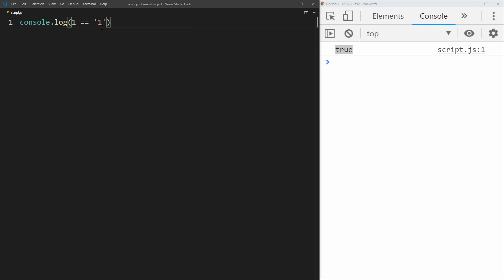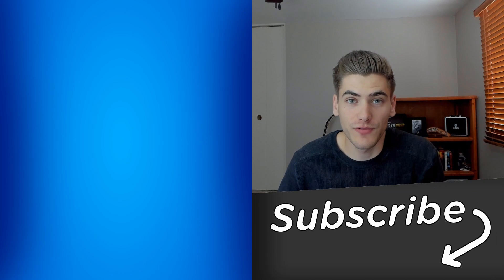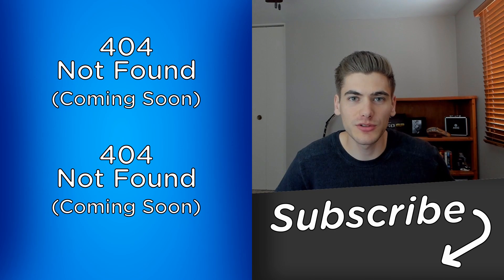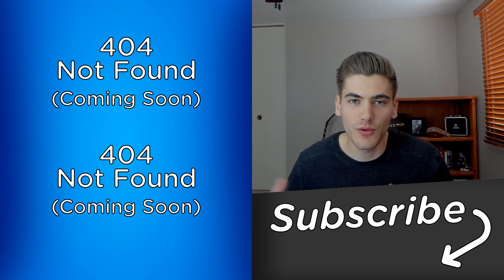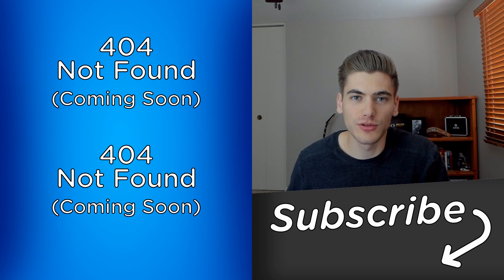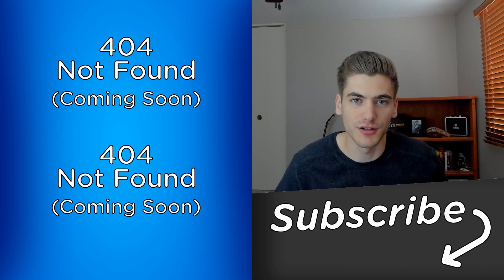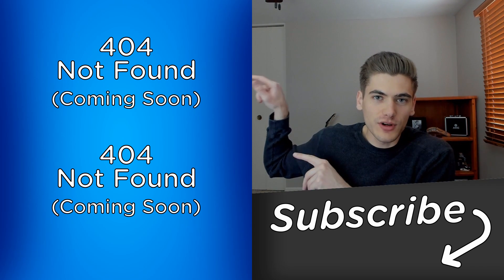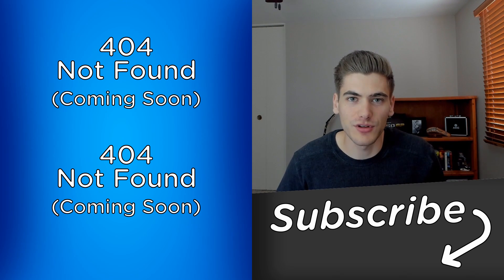JavaScript == VS ===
Unlike many programming languages JavaScript has both a double equals (==) and a triple equals (===) equality operator. For the most part these two operators work exactly the same, but the double equals operator converts the types of the objects being compared to the same type. This sounds like a good thing at first, but it can cause some strange bugs to occur when comparing certain objects/types. Because of this the triple equals operator should almost always be used, except in the case of checking if an object is null or undefined.